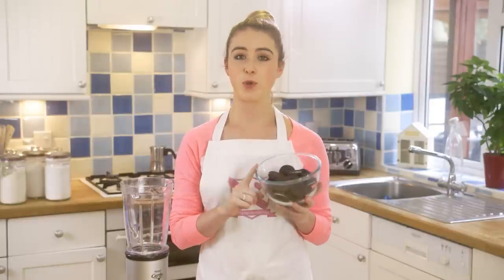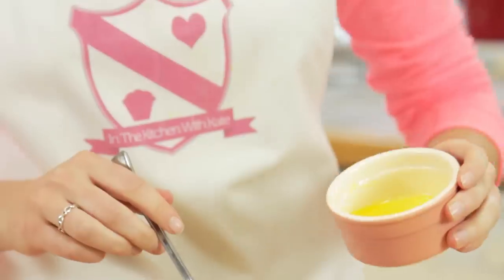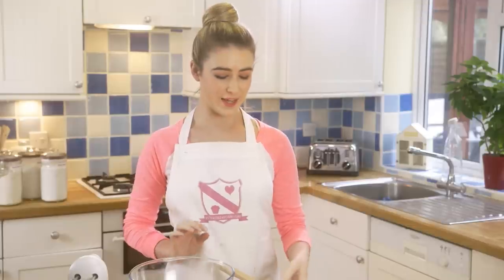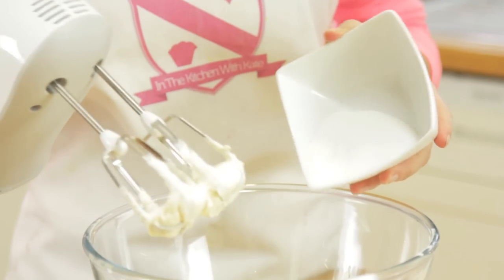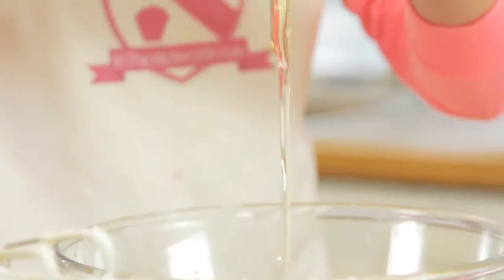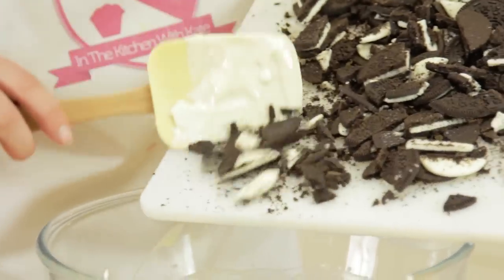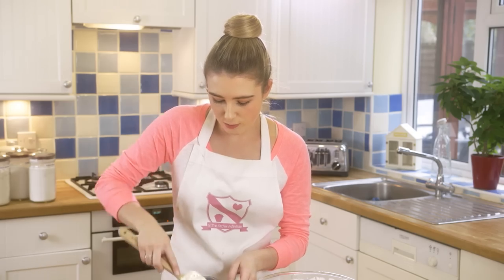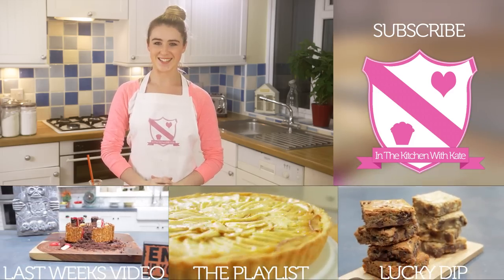Oreo Cheesecake Bars - In The Kitchen With Kate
Today I'll be showing you how to make these delicious Oreo Cheesecake Bars. I'm a big fan of Oreo's and these are the perfect Oreo dessert/snack!

Recipe:

Crust:
24 whole Oreos (including cream centre)
25-30g unsalted butter melted

Filling:
Full Fat Cream cheese 340g (needs to be full fat)
Caster Sugar: 80g
Sour Cream: 85g
Vanilla Extract: 1 tsp
Eggs: 2
Oreos: 8-12 chopped

8x8 square cake tin